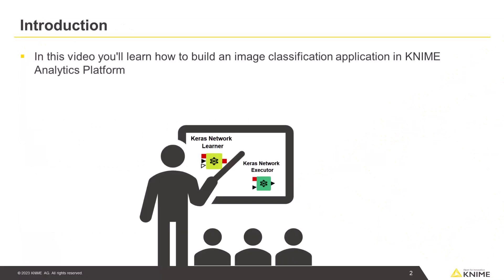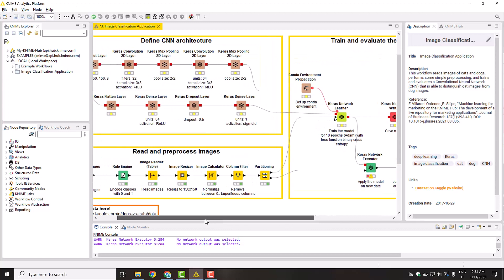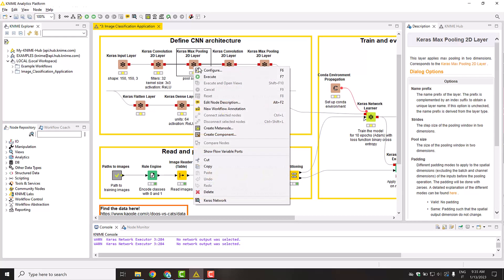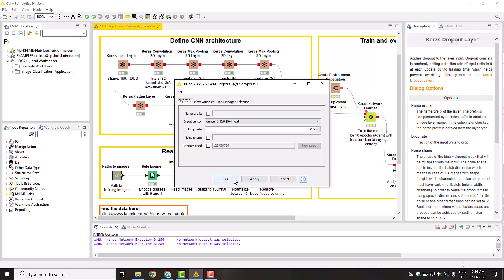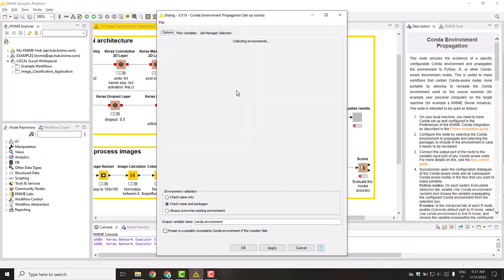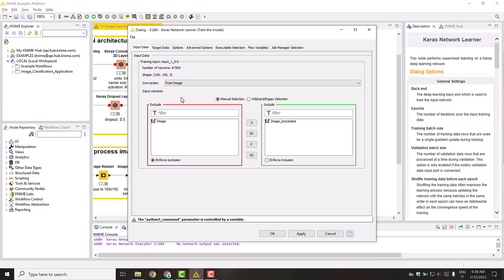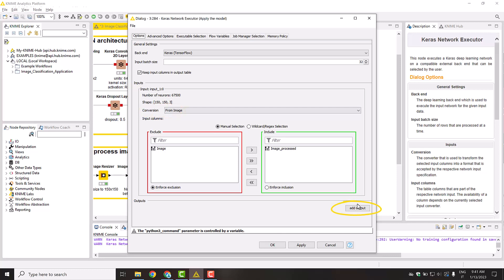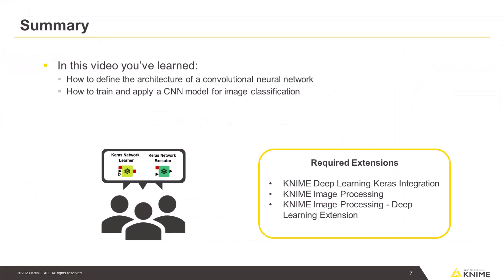Building an Image Classification Application in KNIME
This video demonstrates how to build an image classification application using Convolutional Neural Networks. It also introduces the Conda Environment Propagation node.

The workflow, shown in the video, can be accessed on the KNIME Community Hub via the